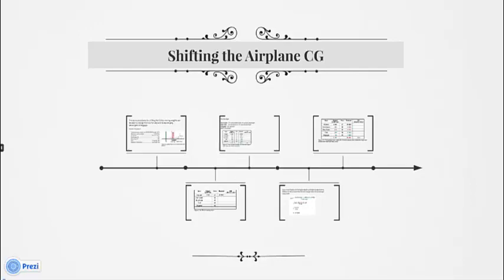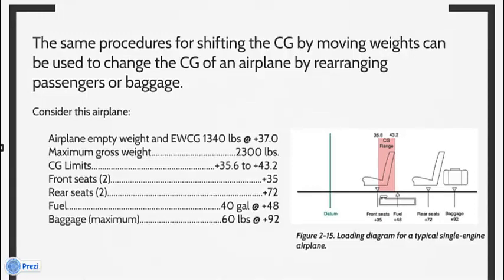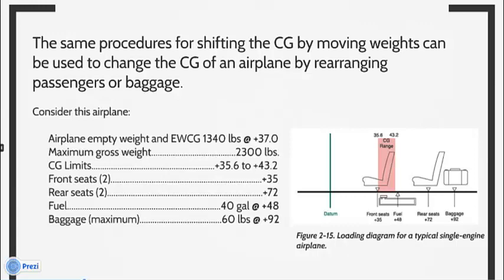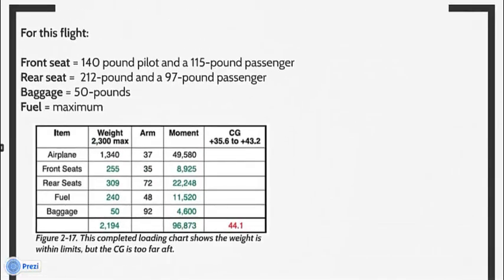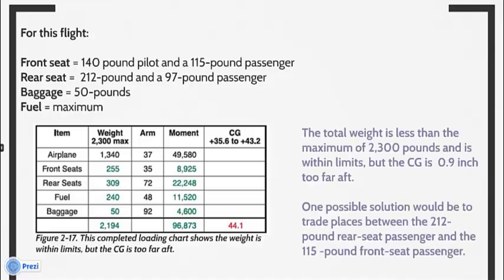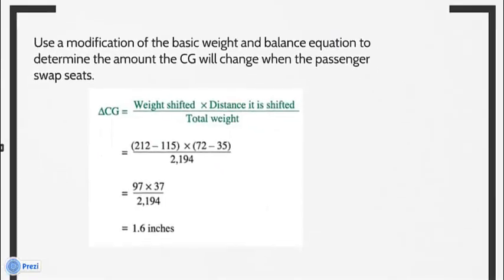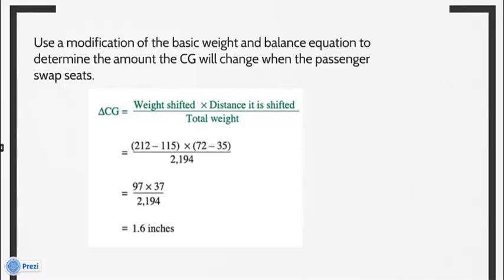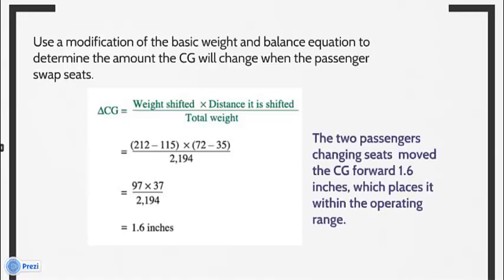Chapter 2 - Weight and Balance Theory and Documentation (part 7/9)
Seventh Part of Chapter 2 (Shifting the Airplane CG)